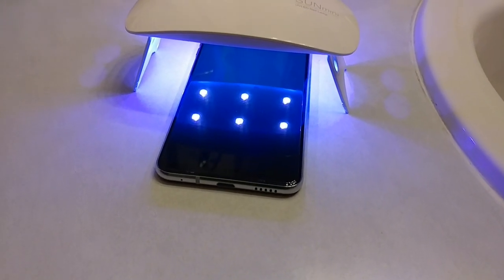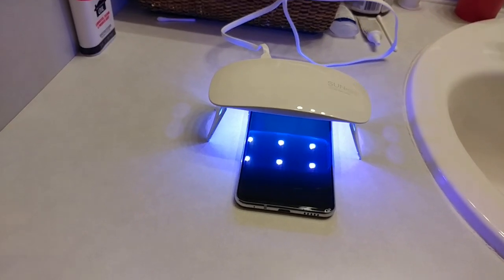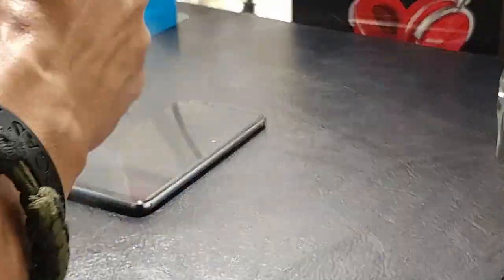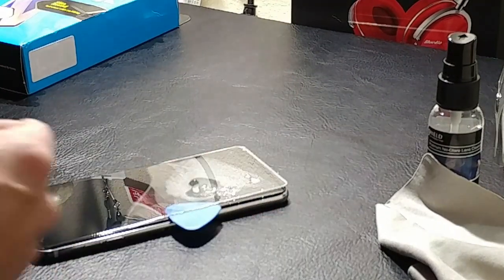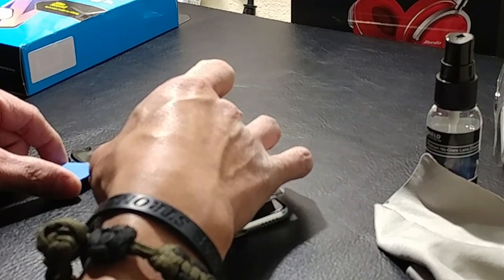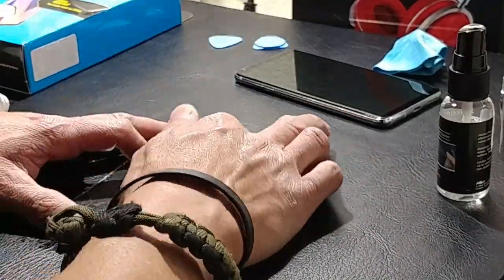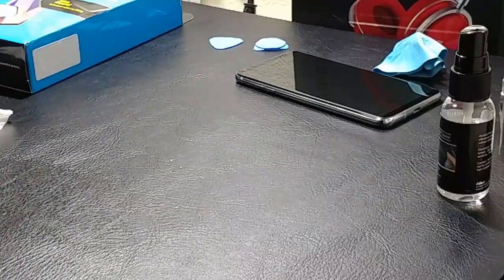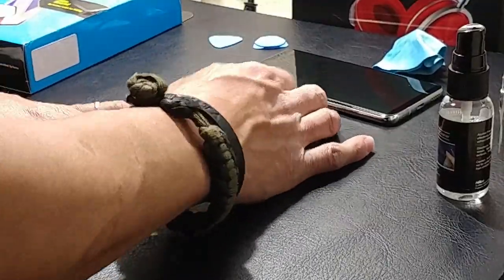Round 2 Reinstall of the Dome Glass on the LG V30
So in this Video i talk about my Tips for Re-doing your Dome Screen Protector and i have included a few Links as well.

Artist: Kisma
Song: Fingertips